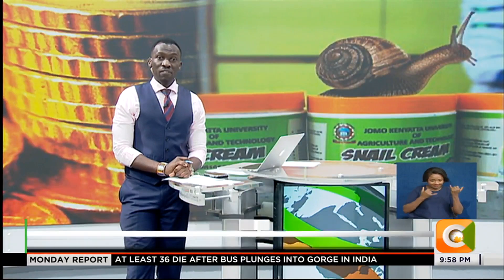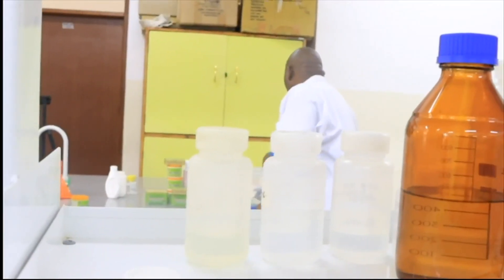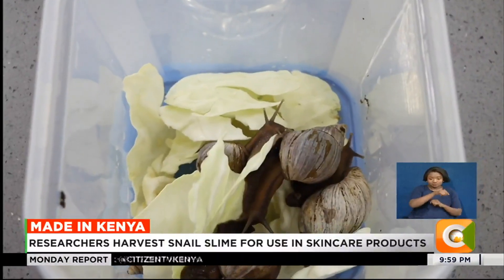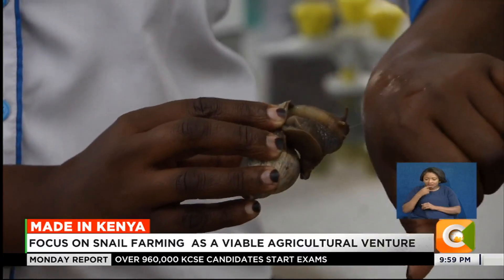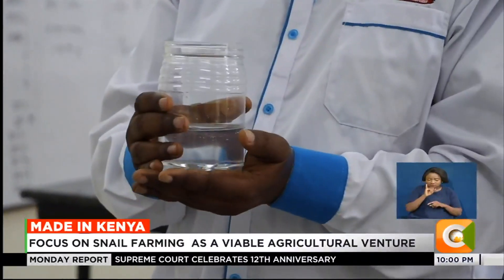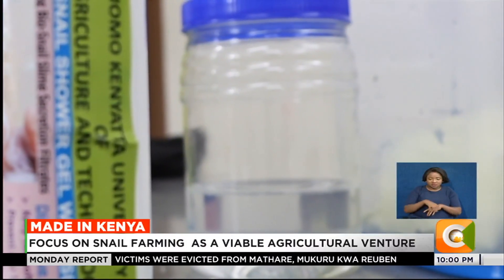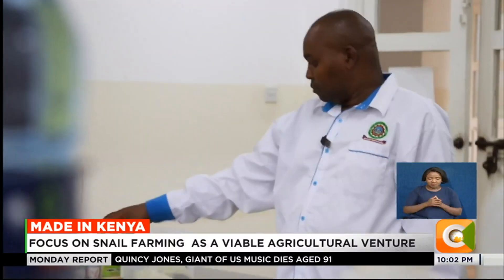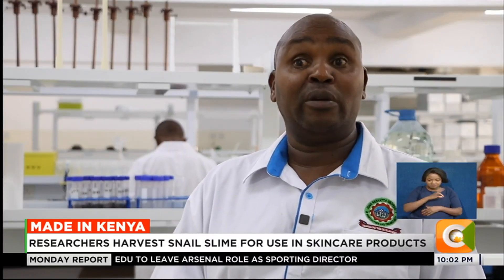Made In Kenya | Snail farming as a viable agricultural venture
Kenya is quickly embracing snail farming as an alternative to other forms of agriculture, with snails increasingly seen as a potential source of food as well as income for farmers. At the Jomo Kenyatta University of Agriculture and Technology (JKUAT), a team of scientists is taking it a step further, harvesting snail slime and using it to make skin products.